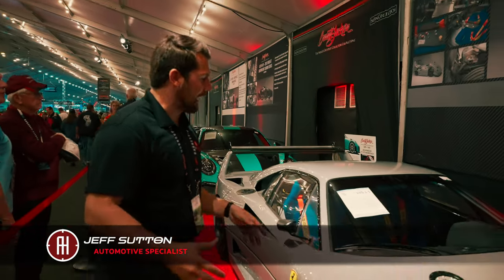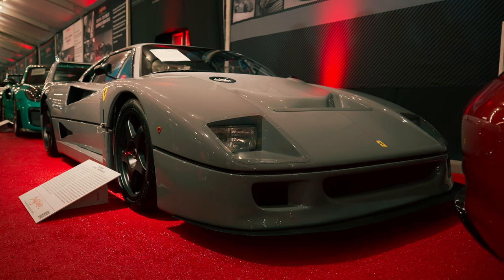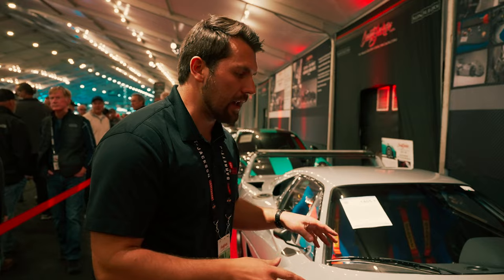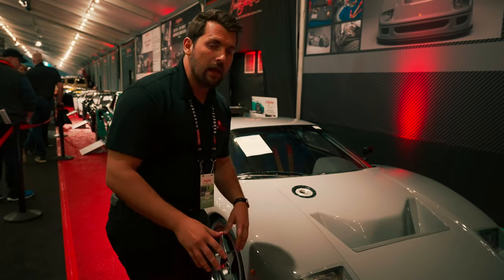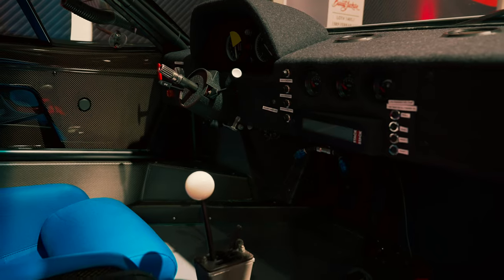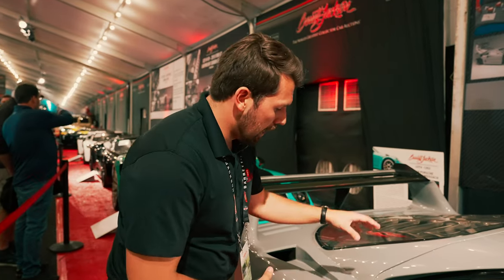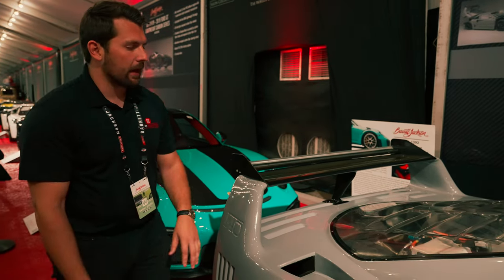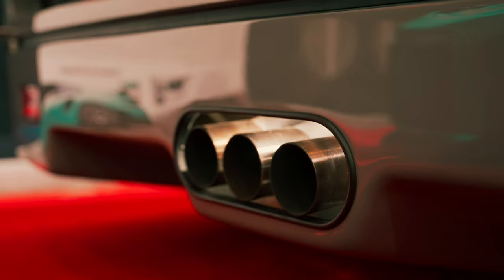1000hp 1989 FERRARI F40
Today’s feature on AutoHunter Cinema is a heavily modified 1989 Ferrari F40 with racing history. This car was originally finished in Rossa Corsa as all F40s were before it was repainted yellow while racing in various motorsports events including the Ferrari Porsche Challenge series. Eventually, it would make its way to the Zanasi group in Maranello, Italy where the car would be finished in Nardo Gray. Amongst the color change, the car would feature engine upgrades producing a base tune of 700 horsepower with the option of turning up the power to 1000 horsepower. The car would feature further mechanical work and interior upgrades like the blue bucket seats intended to pay homage to the early Ferrari racecars of the 1960s. This 1989 Ferrari F40 would go on to sell at the 2023 Barrett-Jackson Scottsdale auction for $2,750,000.